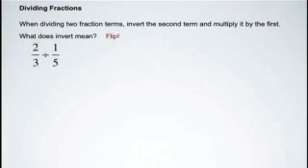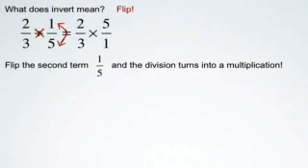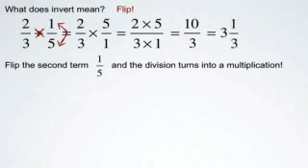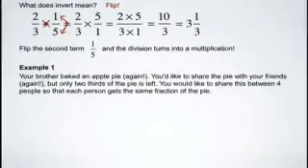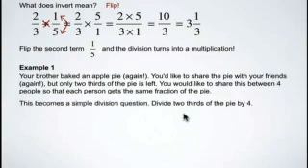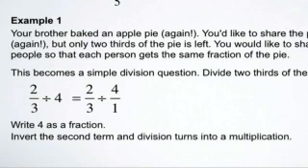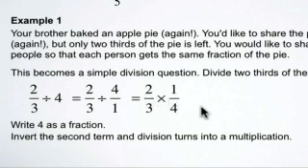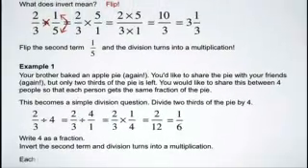Working With Fractions 30